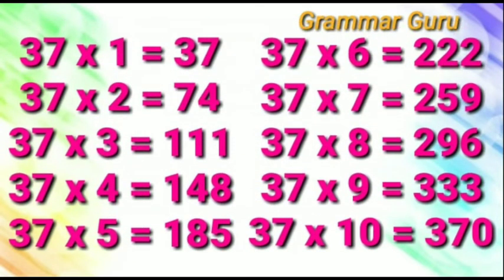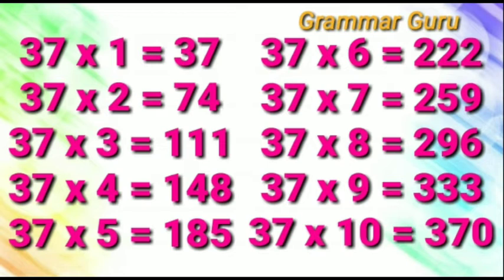Table Of 37 | Learn Table Of 37 | Table Of Thirty Seven | Tables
In this channel, We make video on English Grammar through Marathi
And English Vocabulary Video.

In this video, you learn Table of 37.